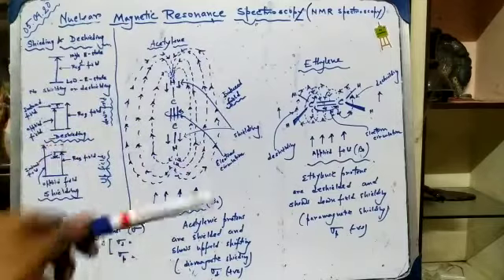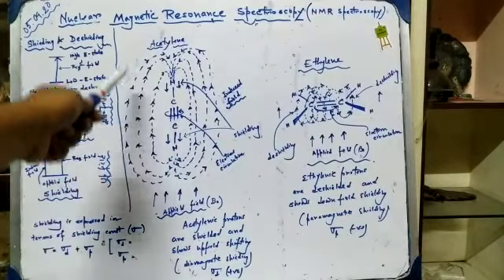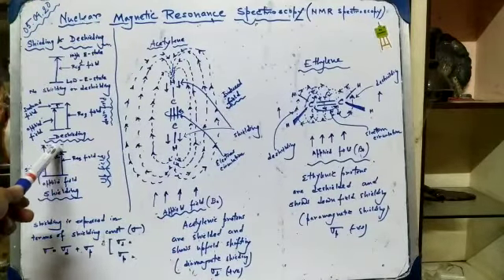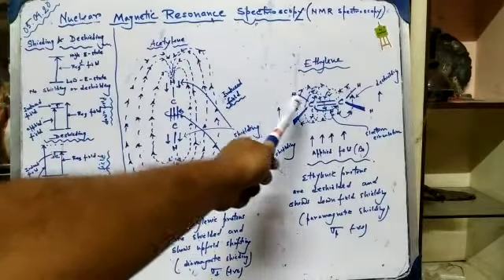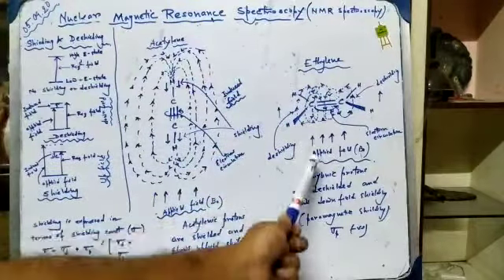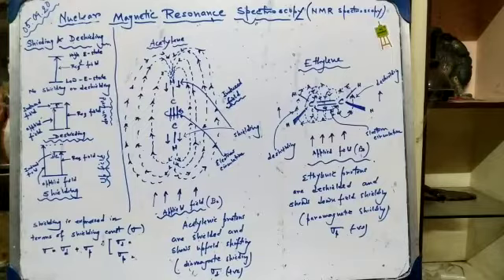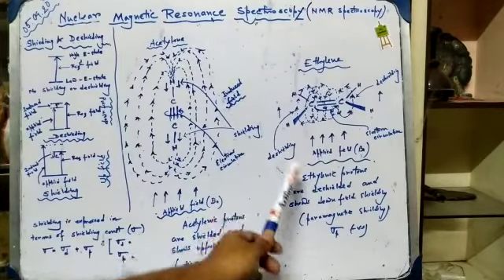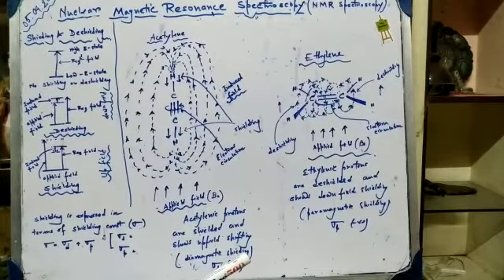Nuclear Magnetic Resonance Spectroscopy (Part I c)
NMR spectroscopy